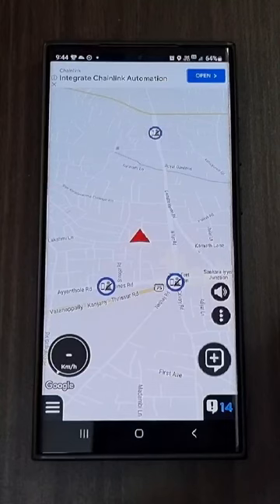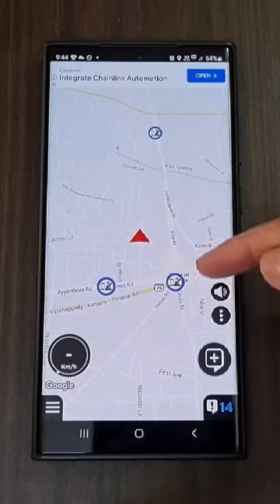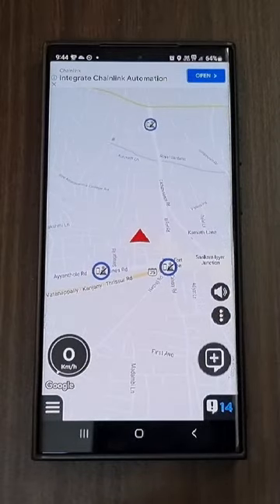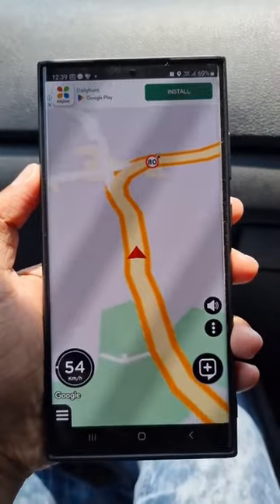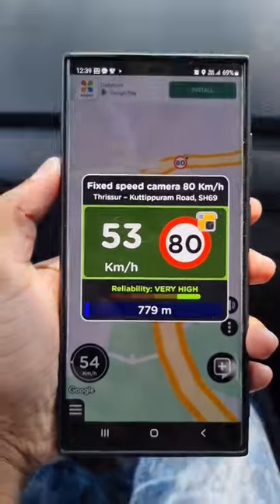RadarBot App | Detects all type of camera while diving and gives warning signals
The only app that combines real-time alerts with the best offline radar detection alert system. With Radarbot, you will have the best radar alerts, real time traffic alerts and specific speed limit alerts for different vehicles (cars, motorbikes, trucks and commercial vehicles) in one powerful app. Drive while focusing on what really matters and enjoy your trip.

With Radarbot, drive more peacefully. Safer. Better.

RADAR WARNINGS
Enjoy driving without having to worry about jeopardizing your driver’s license or your safety. Avoid traffic fines and penalties by receiving clear warnings before reaching a radar:

- Fixed radars.
- Speed trap hotspots.
- Tunnel radars.
- Average speed cameras (the app shows your average speed).
- Traffic light cameras.

Plus:
- Dangerous driving areas.
- Seat belt or cell phone use cameras.
- Restricted area access control cameras.
- Potholes and speed bumps on the road.